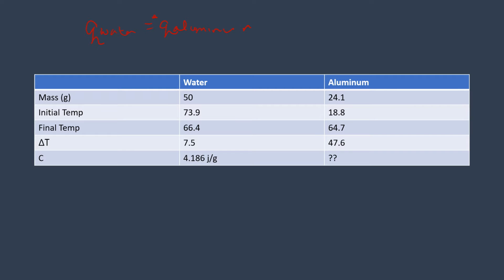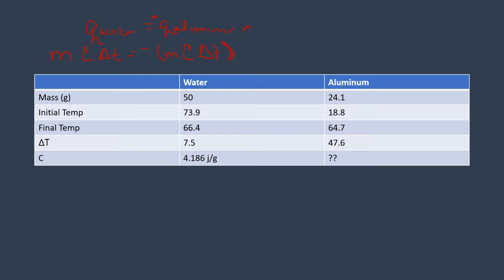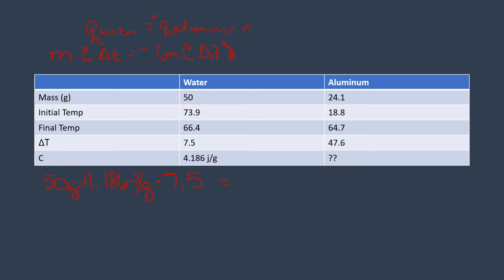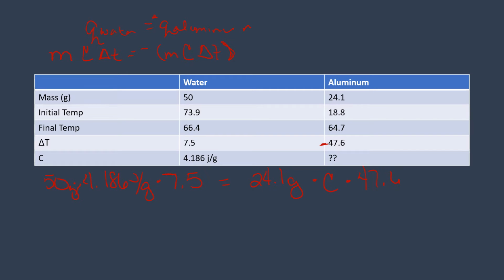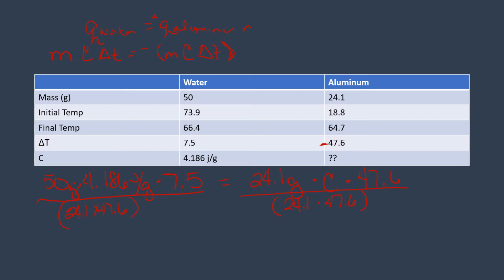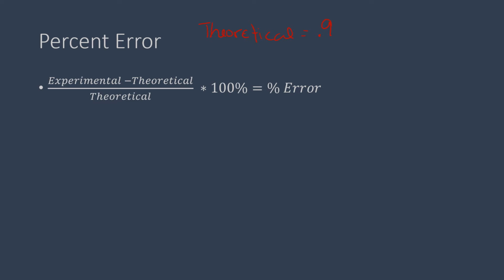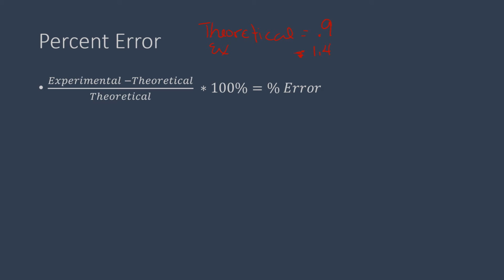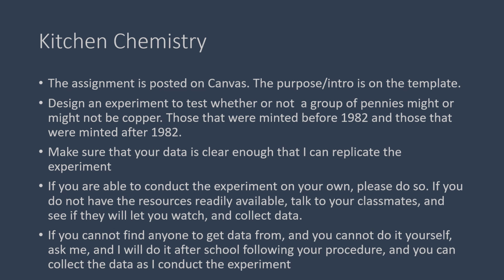Kitchen Chemistry Labs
review lab data